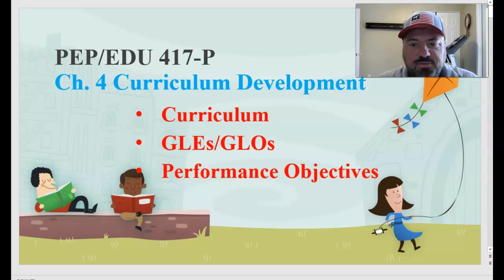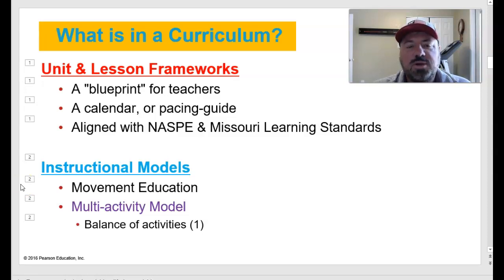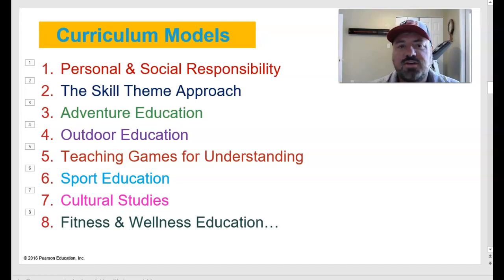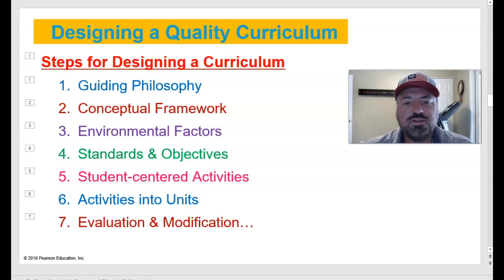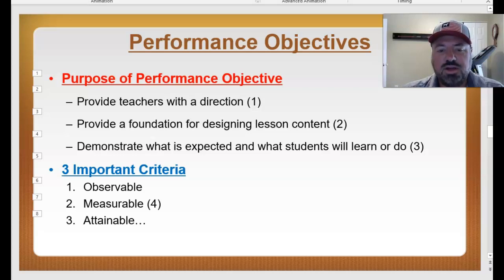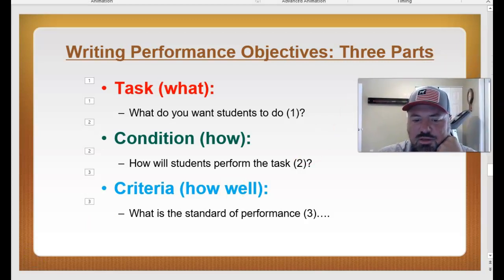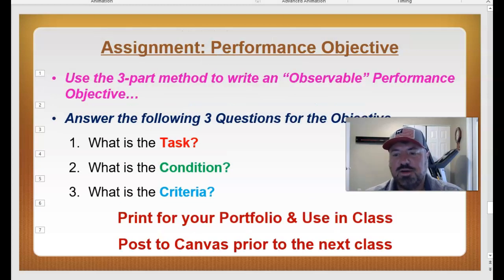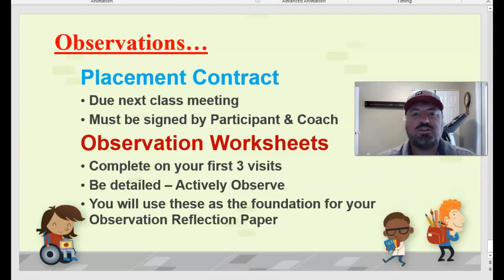EDU/PEP 417: Module 4 Video 1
Curriculum for PE
Instructional Models
Performance Objectives